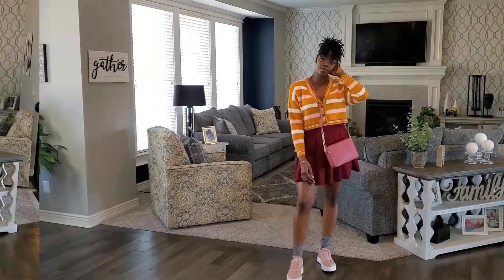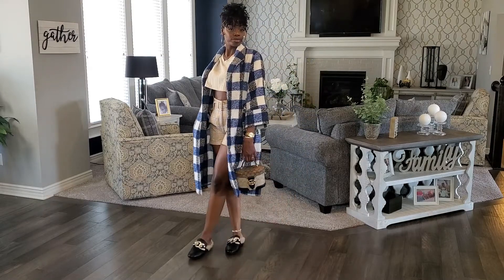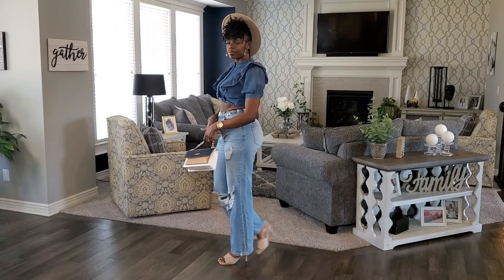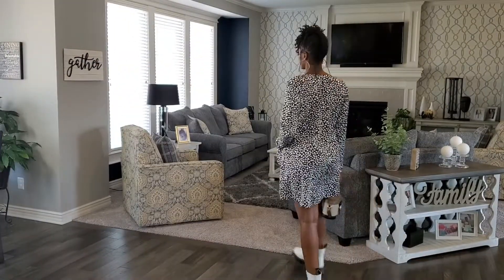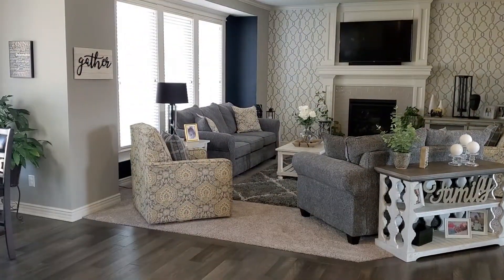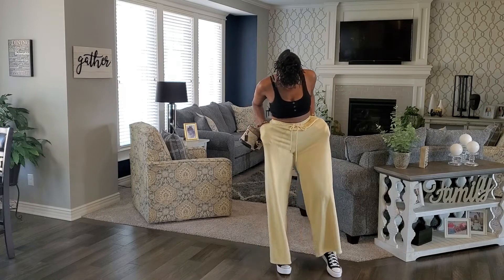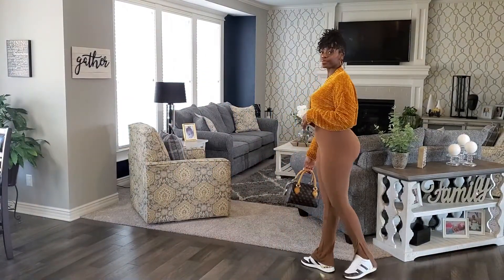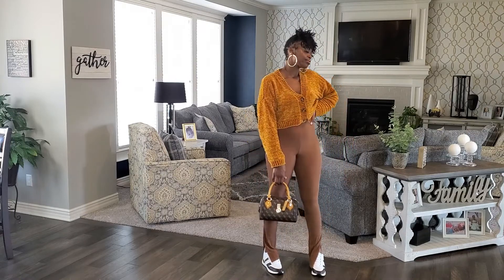CLOSET CAPSULE SUMMER TO FALL TO WINTER 😂 LOOK BOOK | THIS VIDEO IS LATE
604 Walnut St. Ste A
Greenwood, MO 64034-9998